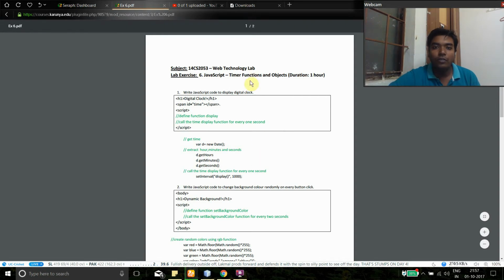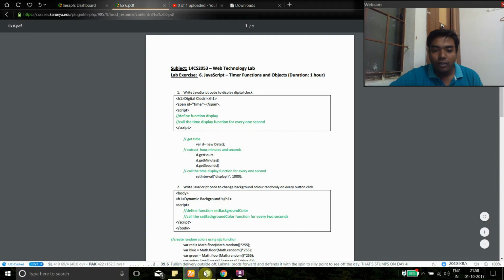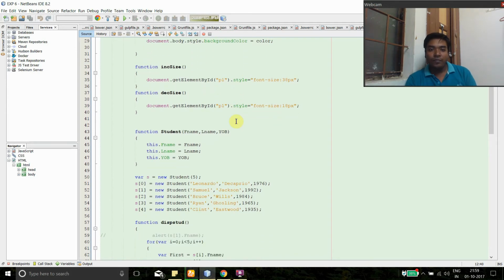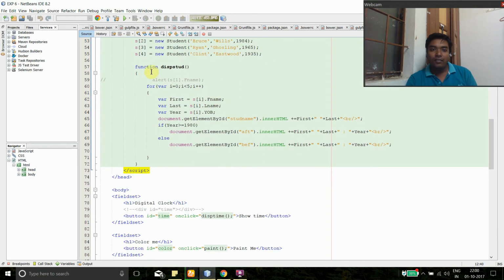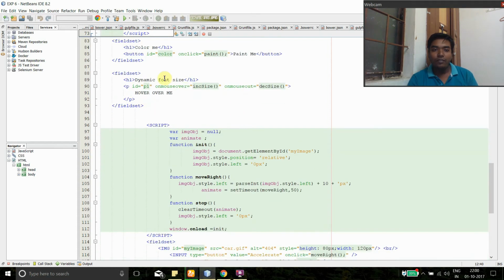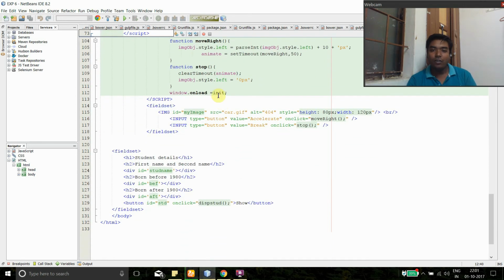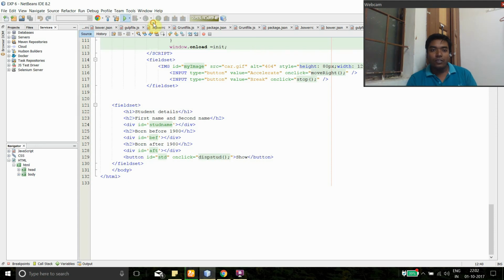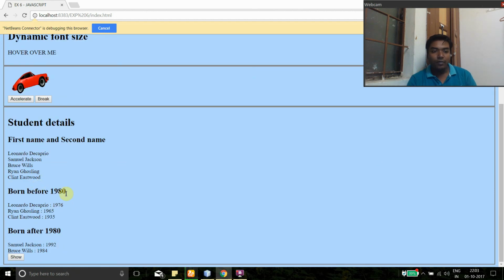WEB TECHNOLOGY LAB EXP-6